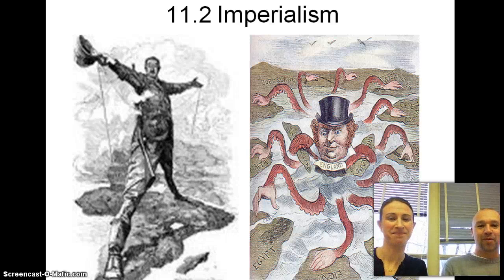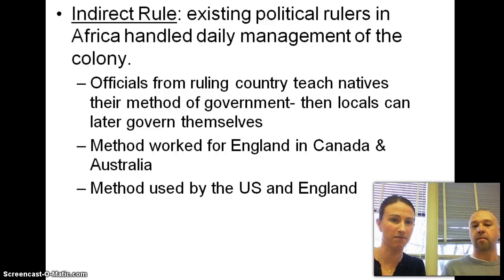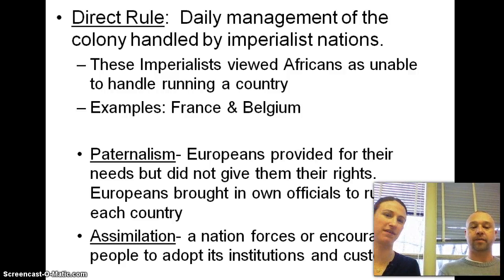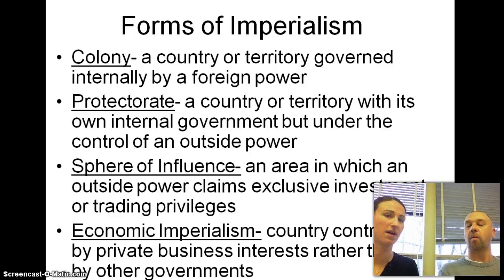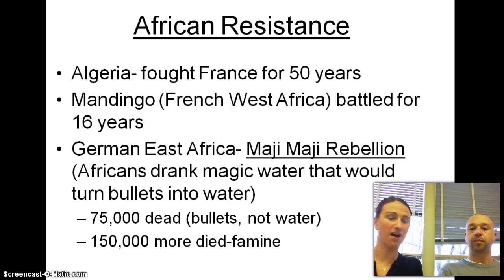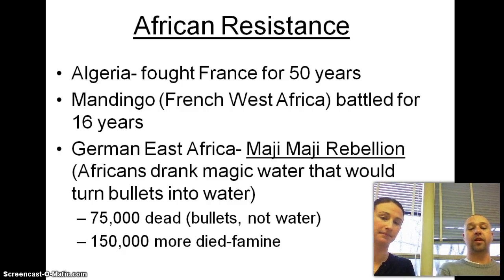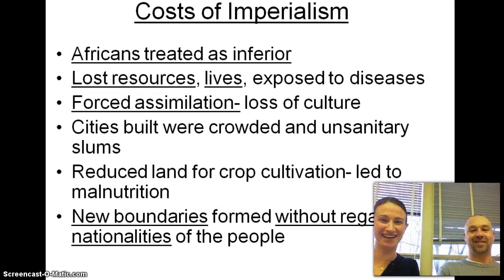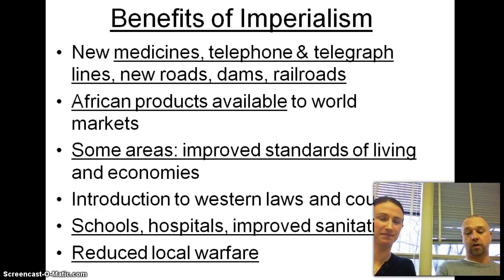11.2 Imperialism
11.2 Imperialism